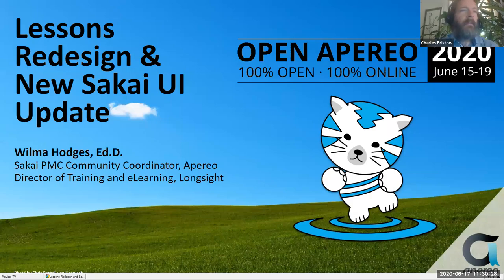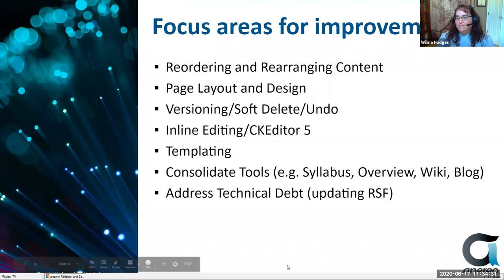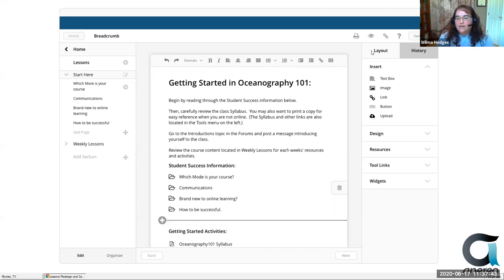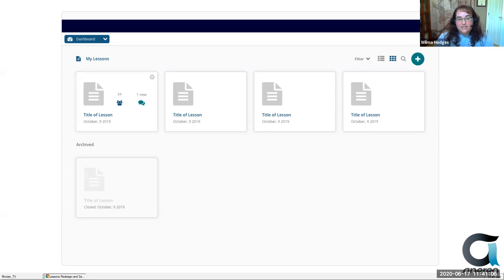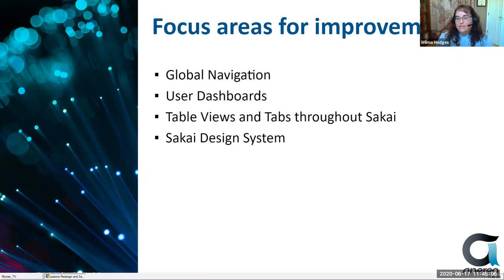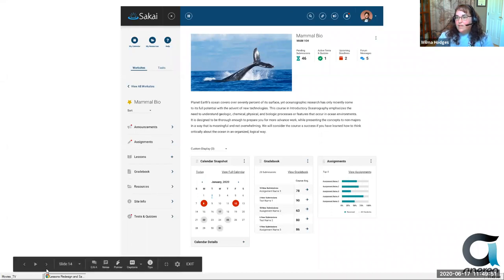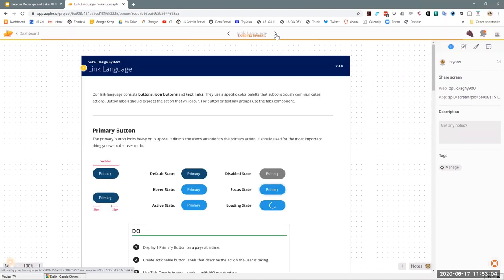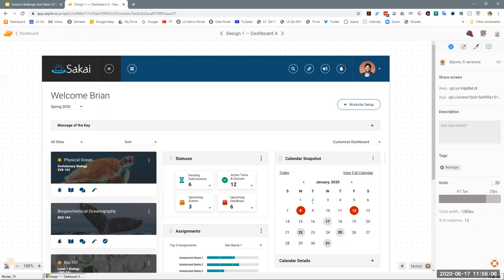OA_20200617_1130_Lessons Redesign and New Sakai UI Update_Hodges_v1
Lessons Redesign and New Sakai UI Update

Session Description:
This session will provide an overview of progress to date on both the Lessons Redesign project and the New Sakai UI. Attendees will get a sneak peak at some of the changes in store for future versions of Sakai!